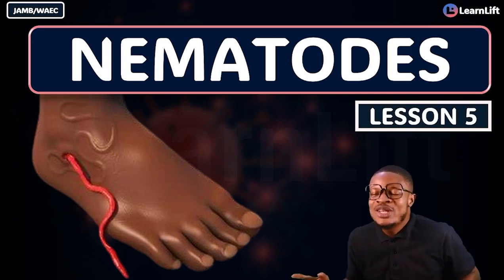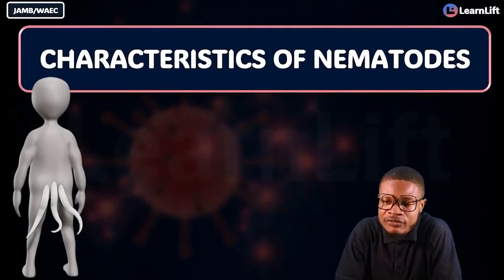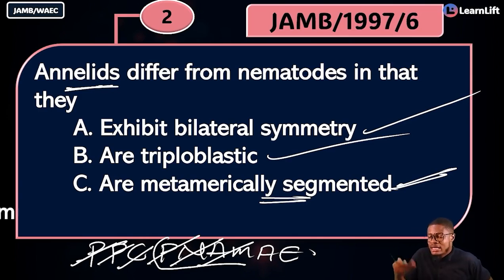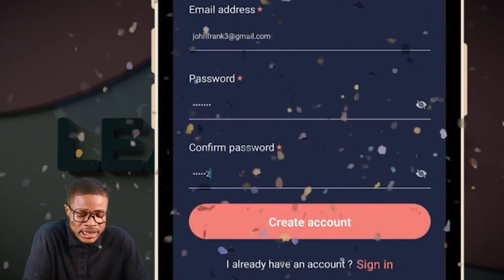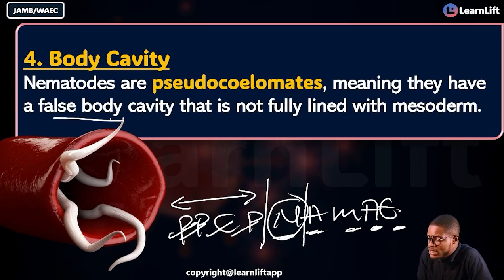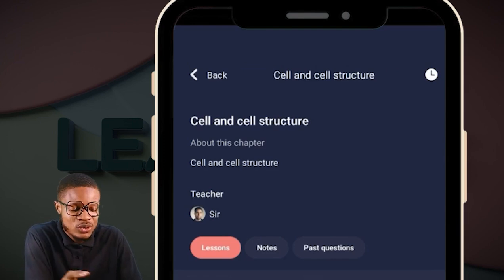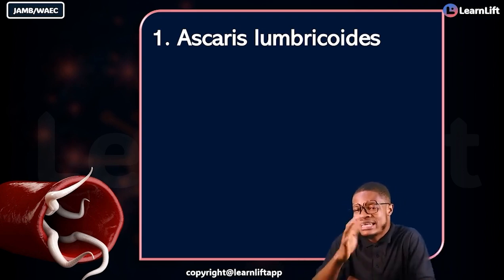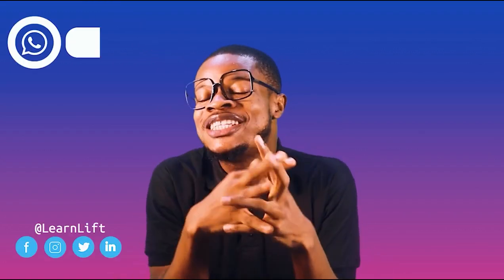PHYLUM NEMATODA (JAMB AND WAEC 2026) (UTME 2026)